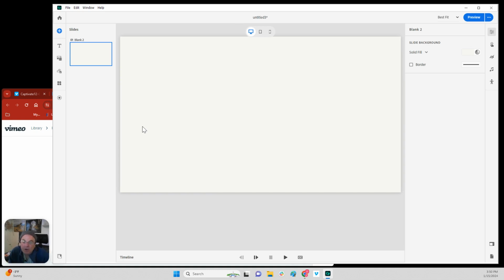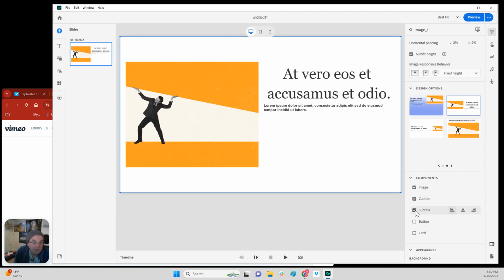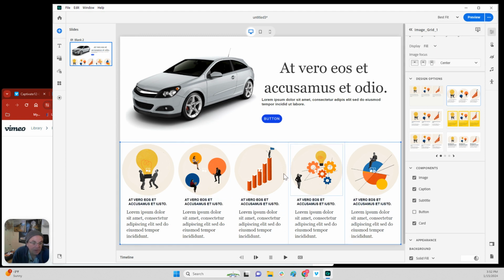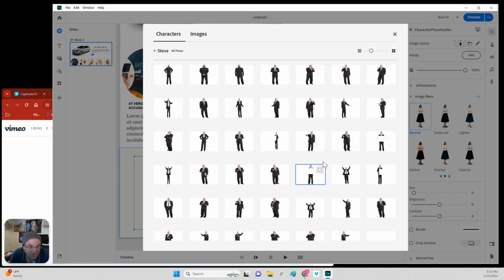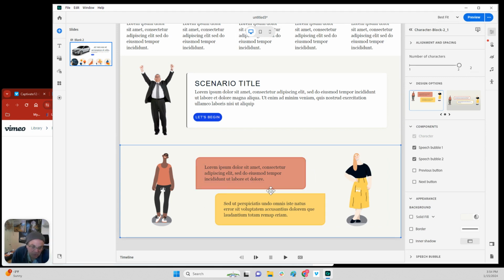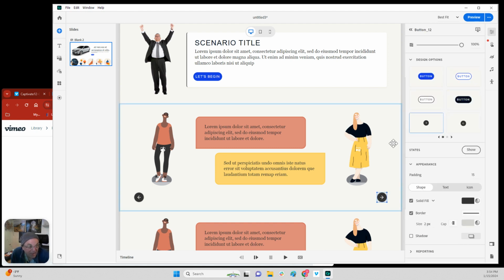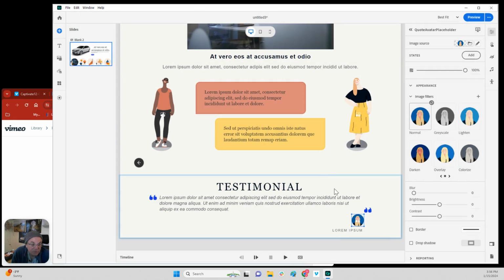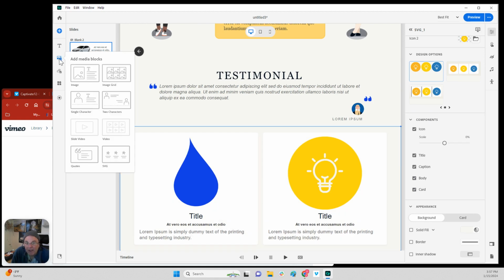Captivate12 media blocks 1080p